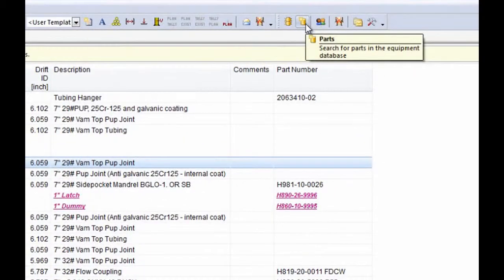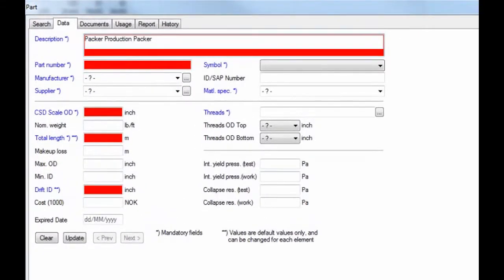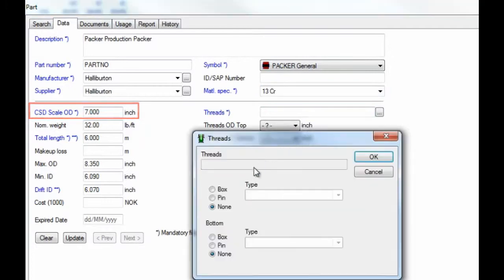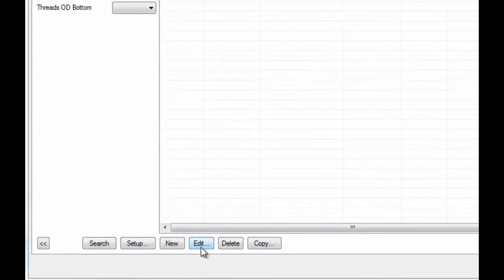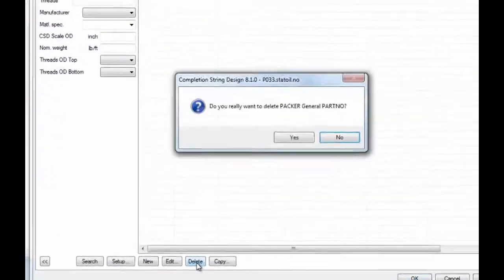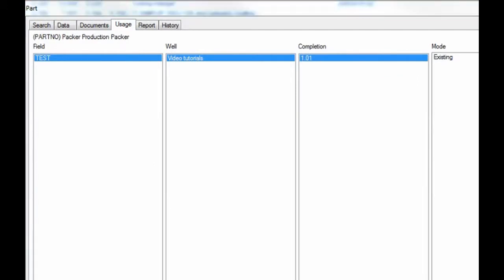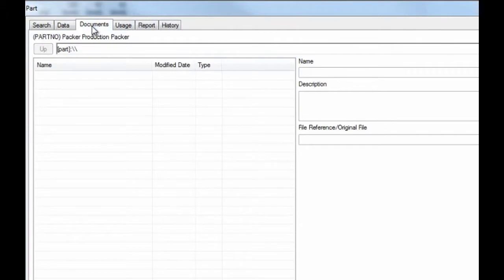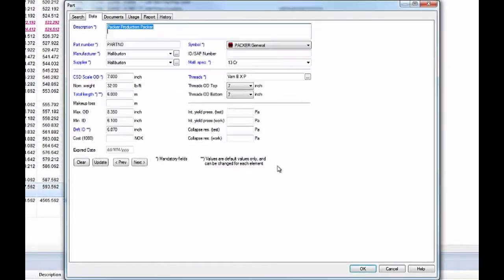10. How to create a new part in CSD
In this video, we will show you how to create new parts in the CSD equipment database. Also how to edit, copy and delete a part. For the latter, the CSD user must have the System Administrator privileges to be able to do so.

Completion String Design is a user friendly well completion software solution that allows you to quickly and accurately create a completion string schematic.

CSD also features visualization of schematics and graphical outputs. In addition to this, it is user friendly, quality verified and available for all users. And more importantly, features Completion Tool Item Tracking, with an instantaneous identification of other wells with the same equipment.

Our company, Completion Services, is based in Stavanger, Norway.

Are you concerned about how much errors in your completion schematics are costing you?

We can discuss your situation and how we can help you save time and money.